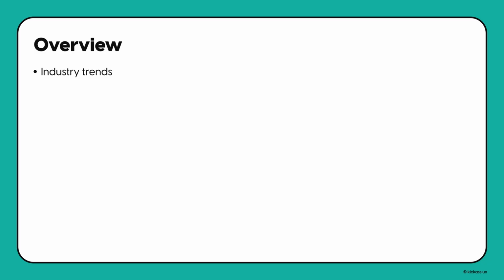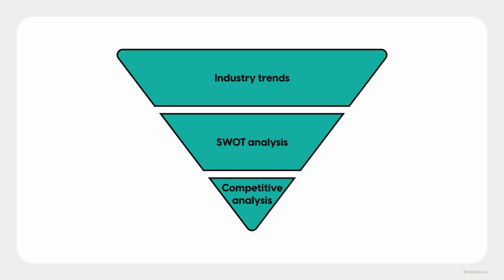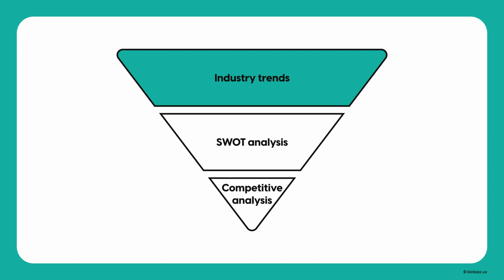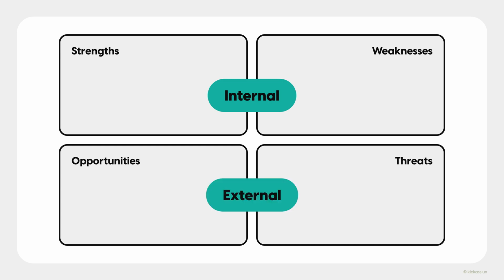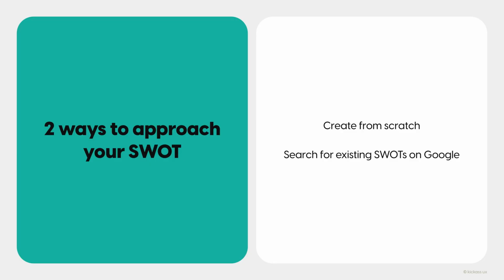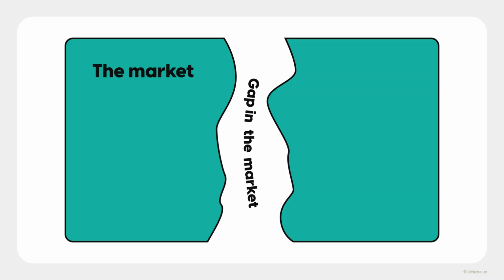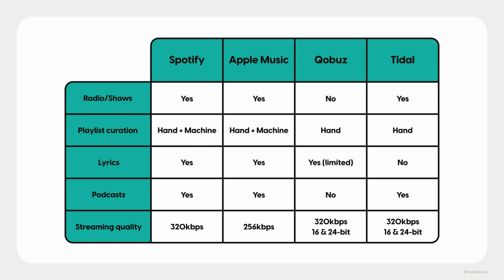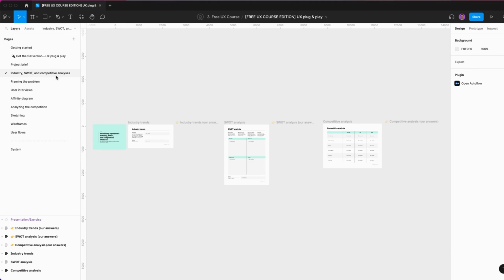How to Identify UX Problems using Industry & Competitive Analyses | Free UX course (Lesson 10)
Today's topic:
Industry, SWOT, and Competitive Analyses are key processes in identifying gaps in the market and creating meaningful solutions in UX. Throughout this lesson, we'll show you how to precisely identify industry trends and how to complete your industry, SWOT, and competitive analysis.

Video chapters:
0:00 ⏤ Introduction
0:33 ⏤ Content Overview
1:00 ⏤ Why Products Fail
1:22 ⏤ How to Conduct a Case Study
2:20 ⏤ Identifying Industry Trends
2:52 ⏤ Conducting SWOT Analysis
5:07 ⏤ Conducting Competitive Analysis
7:53 ⏤ Targeting Your Problems
8:30 ⏤ Outro